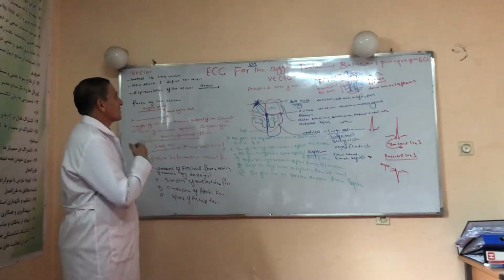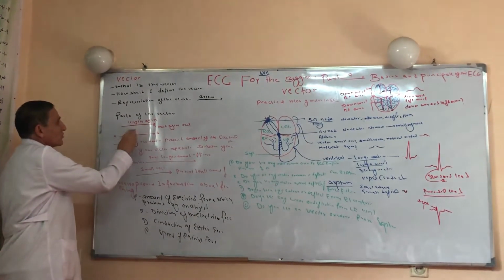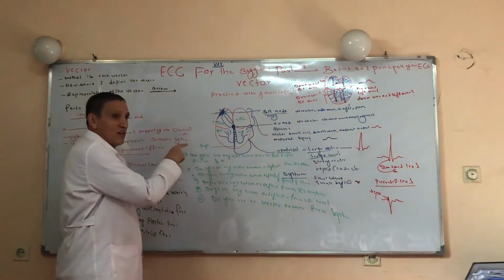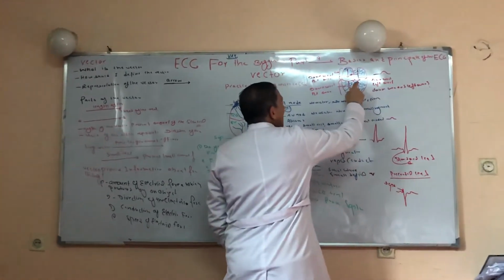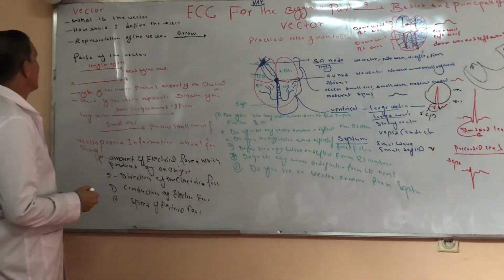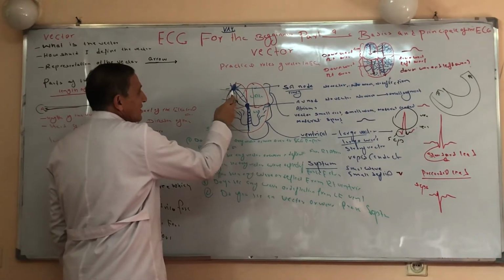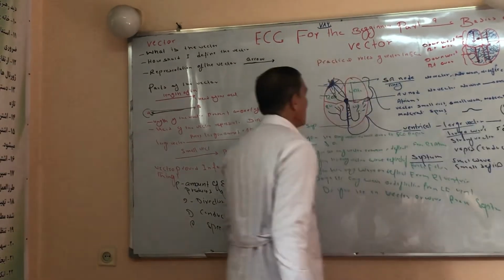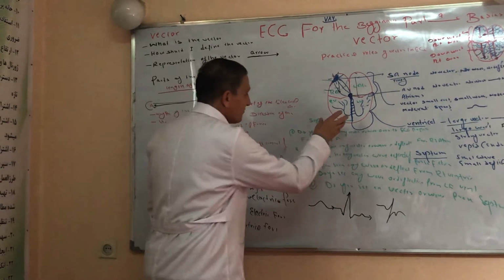ECG for the beginners, discussion about (vector, definition of vector,part of vector)August 10, 2020